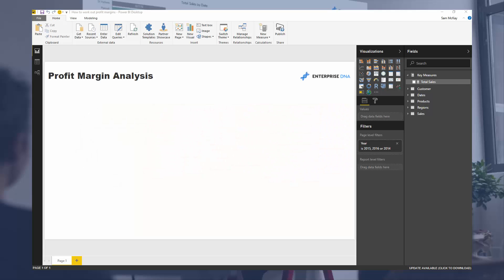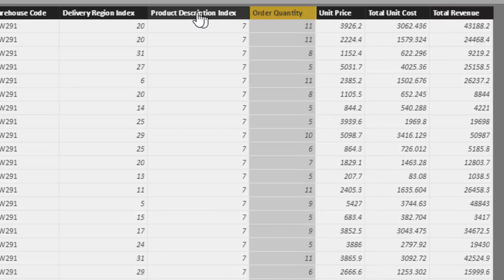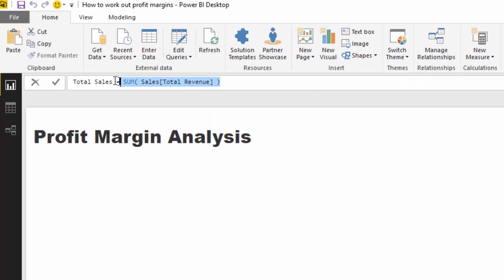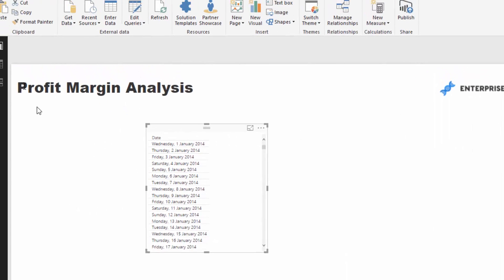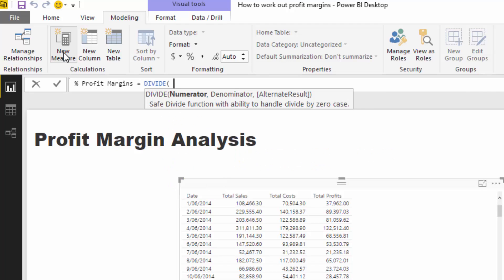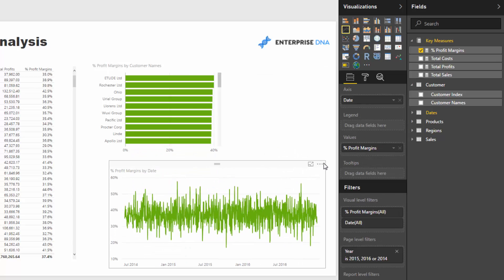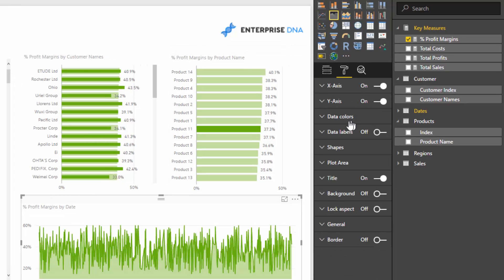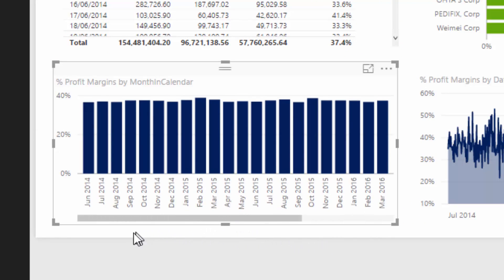How To Calculate Percent Profit Margins In Power BI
Work through how you calculate % profit margins using DAX measures in Power BI. We focus here using virtual measures instead of adding any additional columns to data tables

Video Details
0:40 - reviewing the data model
1:56 - total sales measure
2:20 - calculating total cost using iterating function
3:14 - total profit measure
3:44 - % profit margins
4:20 - uses of % profit margins

Are Margins Expanding Or Contracting? Solve in Power BI